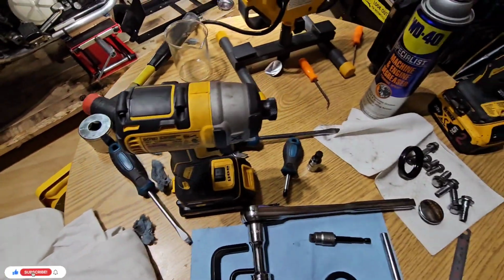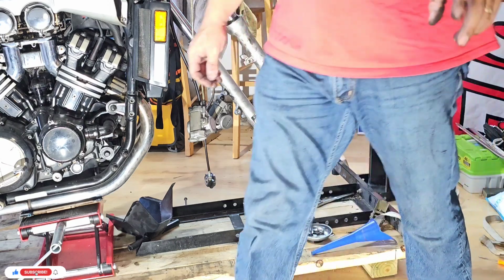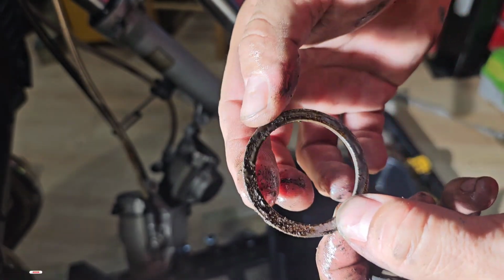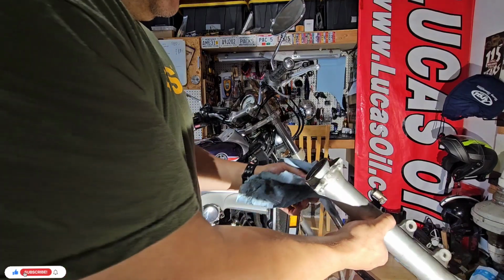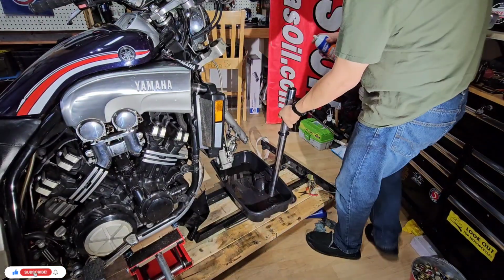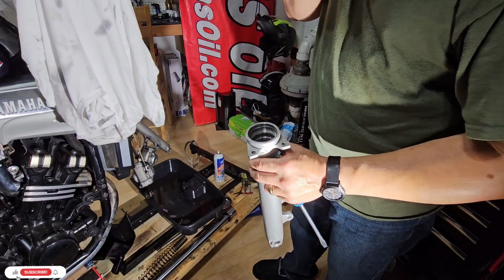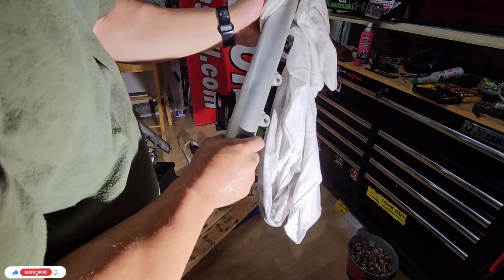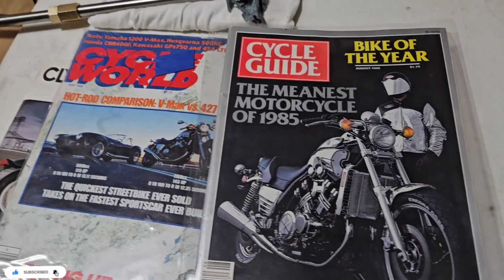1985 Vmax fork seals changed.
Fork seals of a 1st gen Vmax 1985.